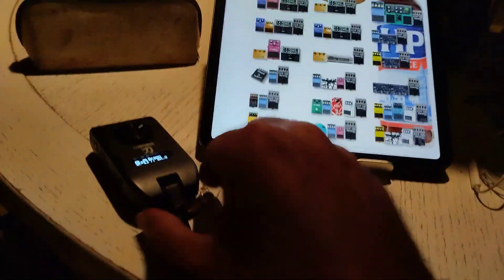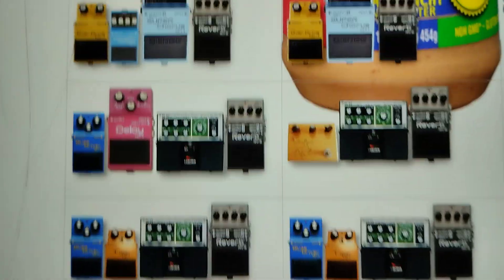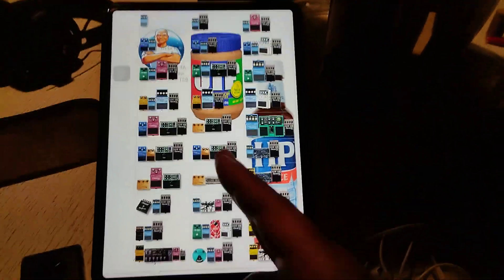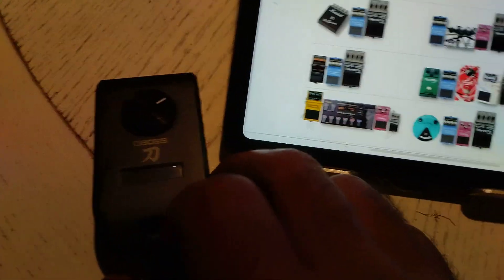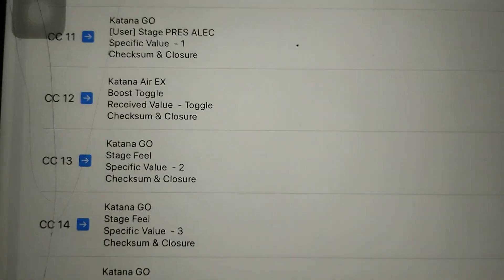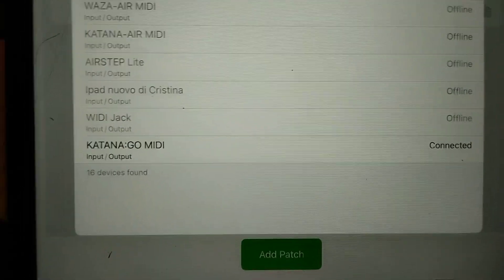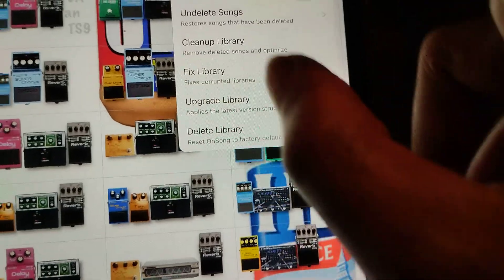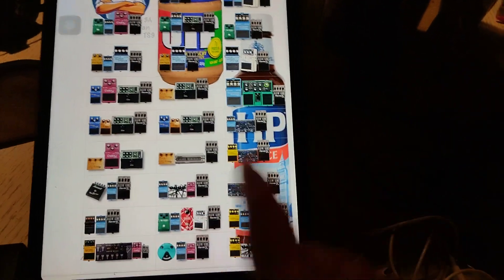Midi Patch - New Prototype App by Stephan Villeneuve. Control your Katana GO with MIDI!